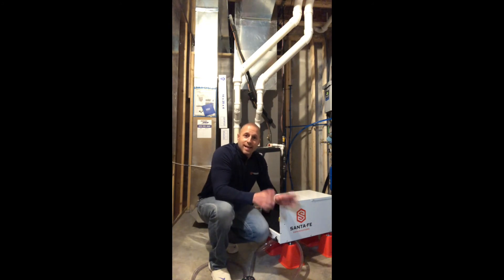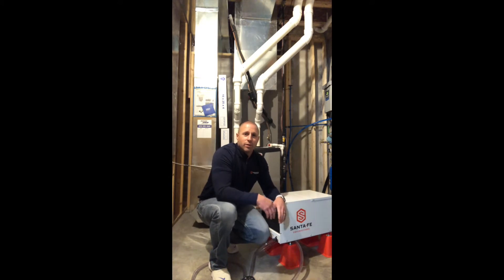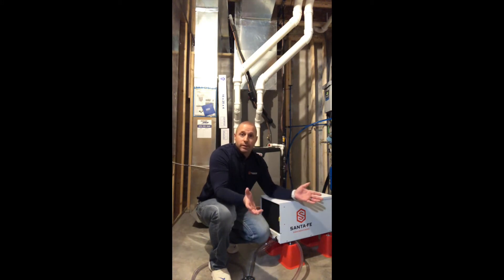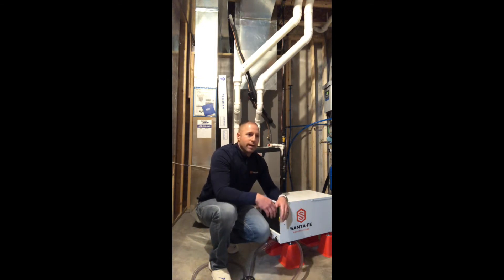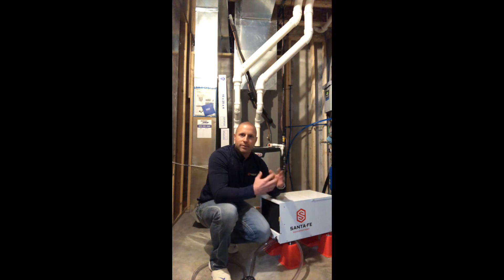What Should I Have my Relative Humidity At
We are often asked, what should my relative humidity (RH) be? The ideal relative humidity for health and comfort is 50%